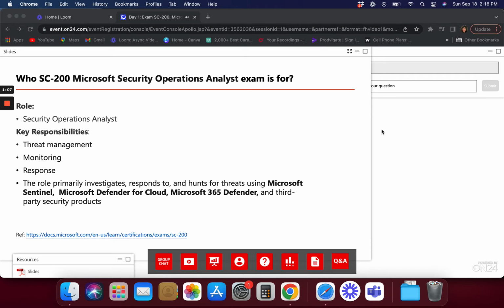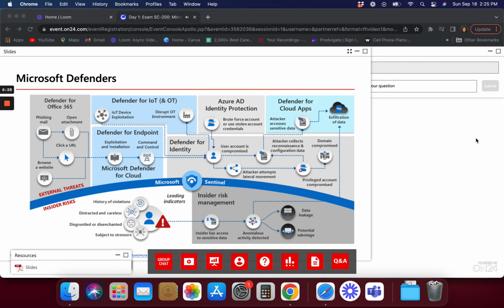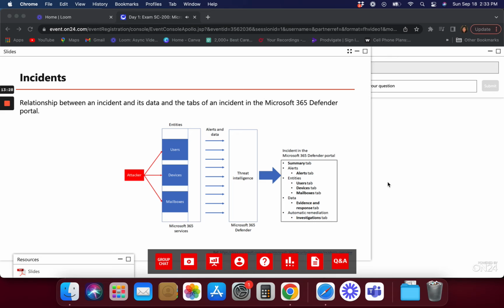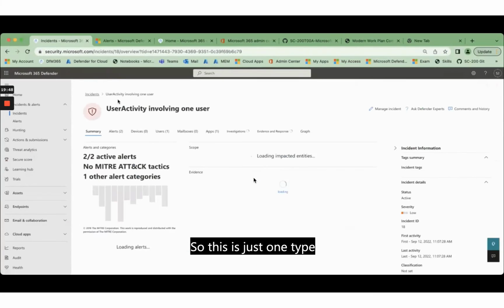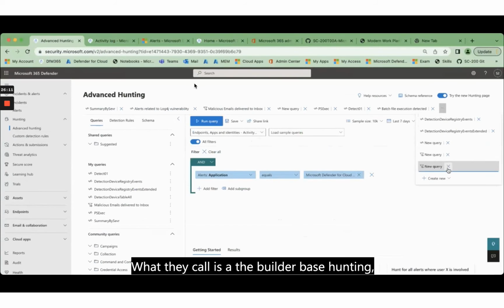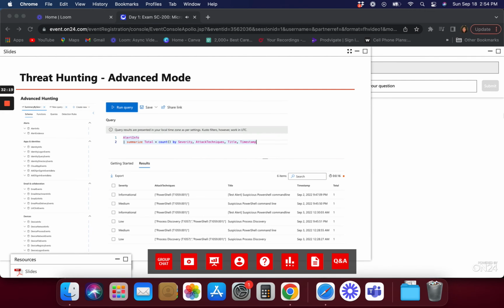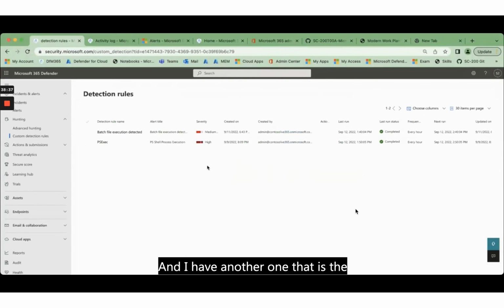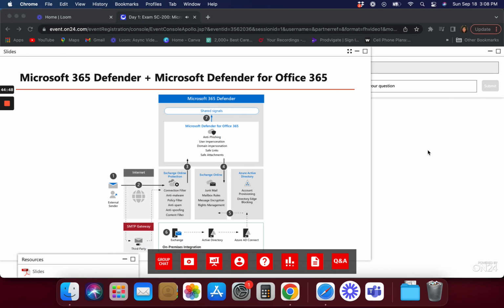MS SecOps Exam Study 1